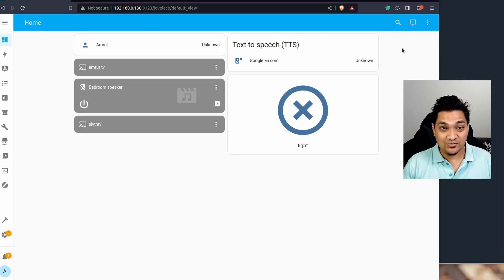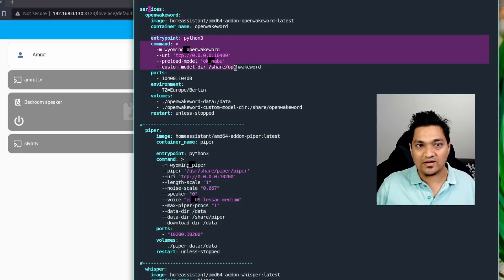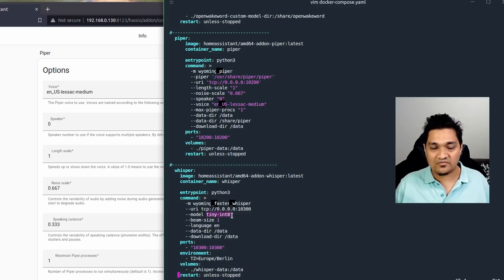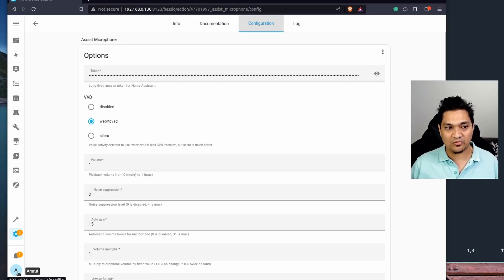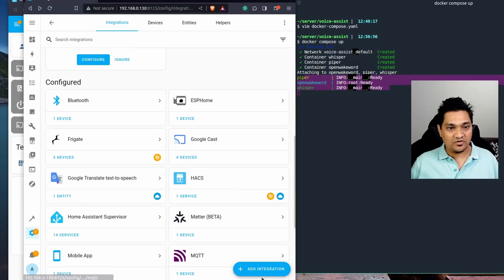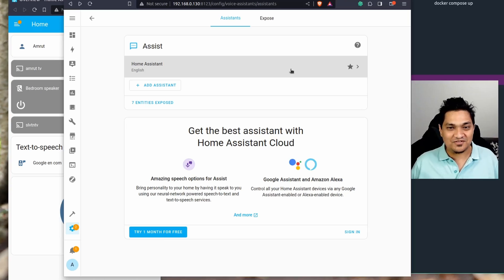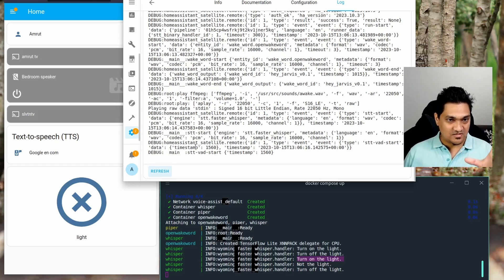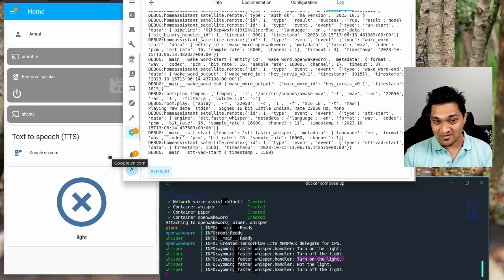Setup LOCAL VOICE Assistant Using Docker with Home Assistant Containers | USB Microphone Input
In this video we will look at how we can setup local voice assistant with Home Assistant Using Docker Containers

Gear I use :
Sony Alpha a6000 : Amazon India

Chapters

00:00 - Introduction
01:02 - Required Components For Assist Pipeline
02:10 - Open Wake Word Container With Docker Compose File
03:20 - Piper Docker Container With Docker Compose File
04:40 - Whisper Docker Container With Docker Compose File
06:00 - Setup USB Microphone With Home Assistant
07:11 - Wyoming OpenWakeWord, Piper & Whisper with Home Assistant
09:05 - Setup Voice Assistant Pipeline
10:14 - Debugging Voice Assistant Pipeline
11:24 - Testing Wake Word with Home Assistant
12:54 - What's Coming Up Next?